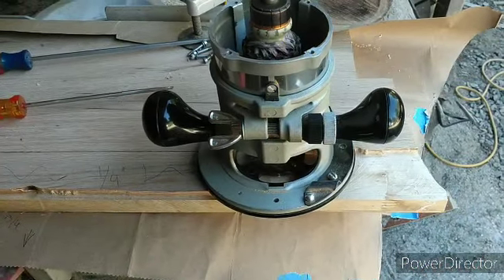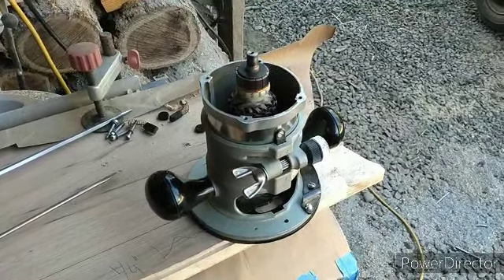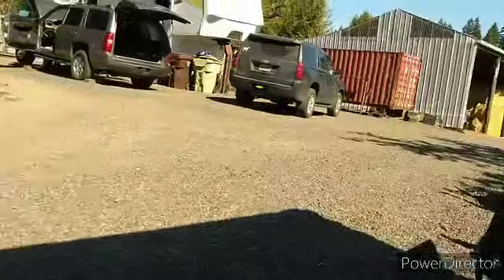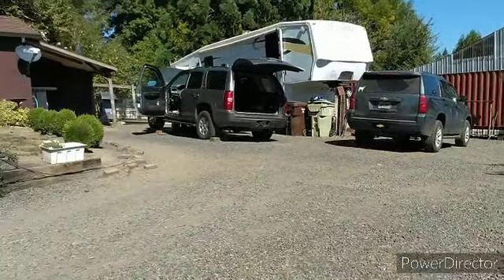neverending project and tool issues